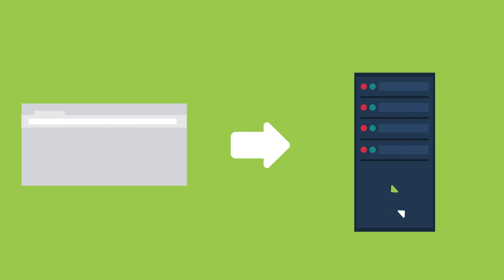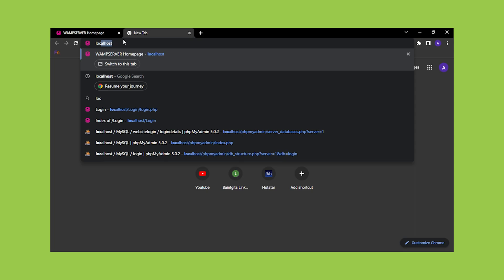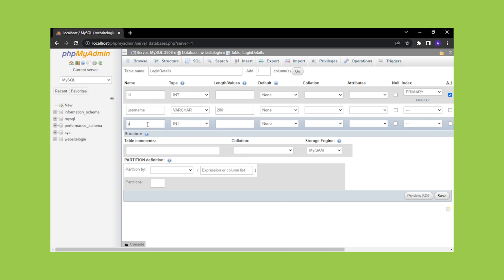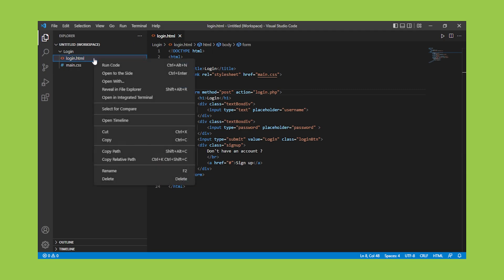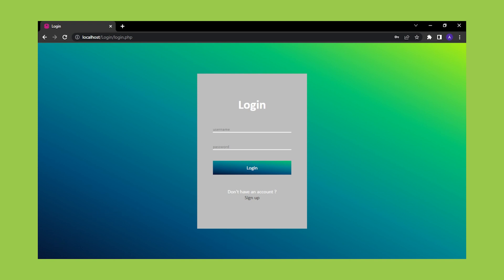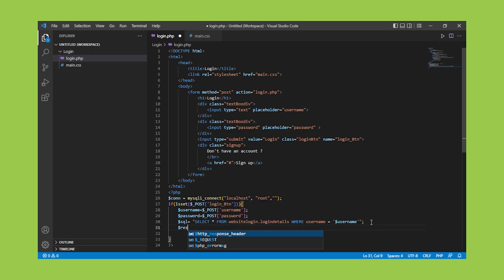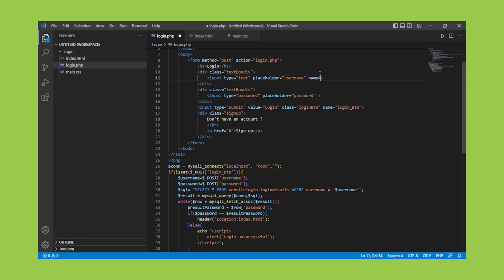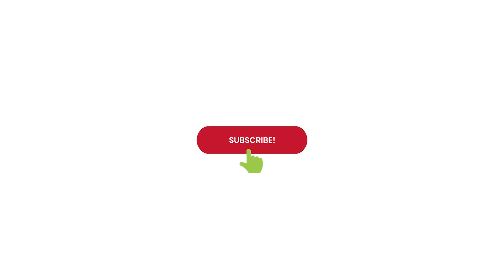Backend web development tutorial for beginners | How to create a website? Part 2 [ login page ]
This video is about developing a website for beginners and about backend developer.

So if you are searching for website development tutorials, and you want to learn crash course, this video is for you.

Firstly, we'll explain what is backend and how to be a backend developer.

Then, we'll explain what is programming languages used to become a backend developer.

And we will teach you to create backend of a  login page using PHP.

All in all you will get a knowledge about website development.